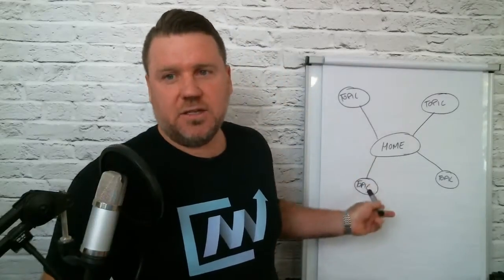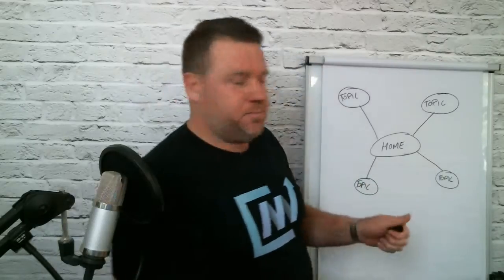Search Engine Optimisation: KW Research & Site Structure